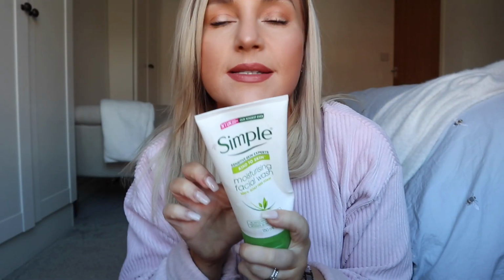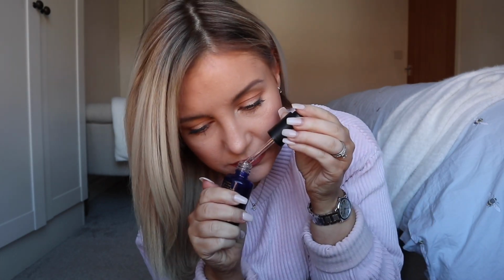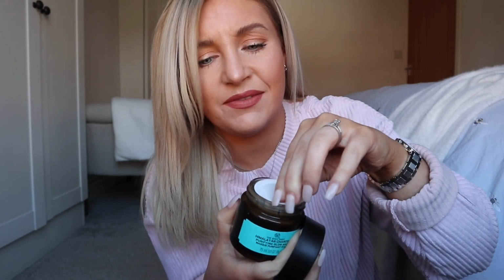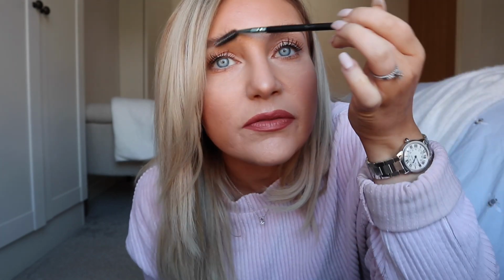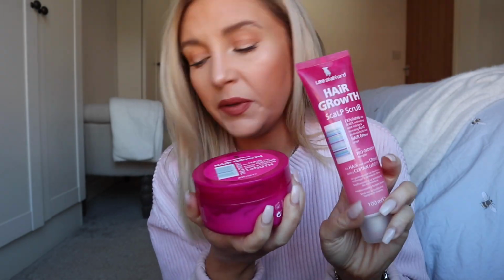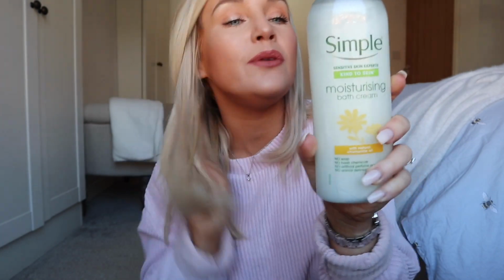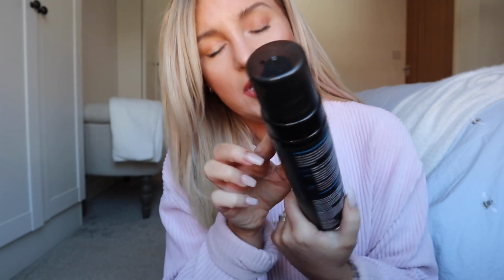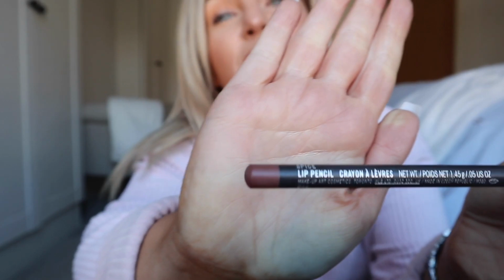AUTUMN WINTER FAVOURITES | SENSITIVE SKIN, HAIR & NAILS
This week I am sharing all of my favourite beauty products with you.
These are a few of the things I use to combat this cold weather.